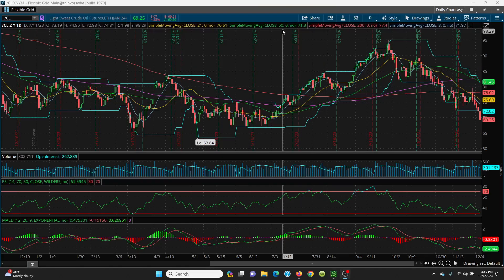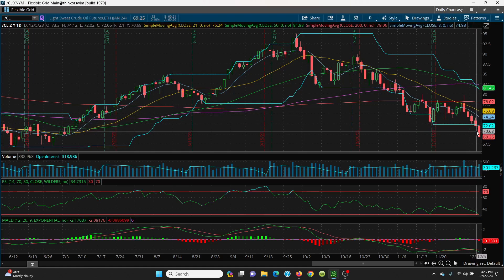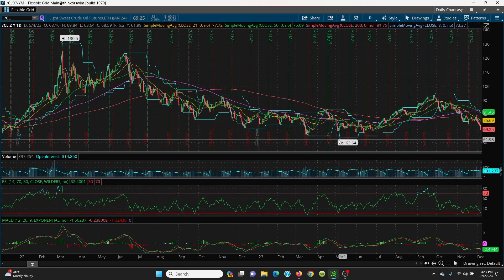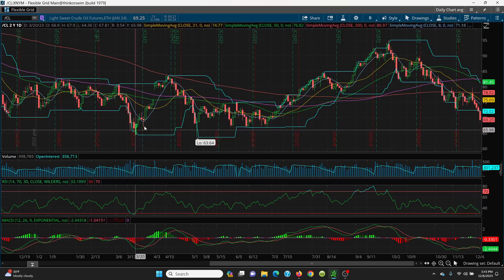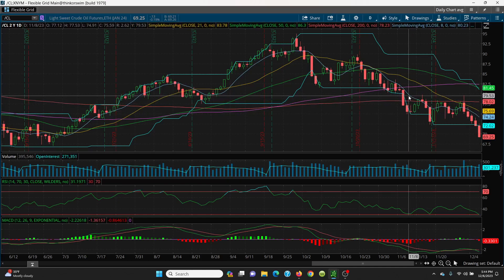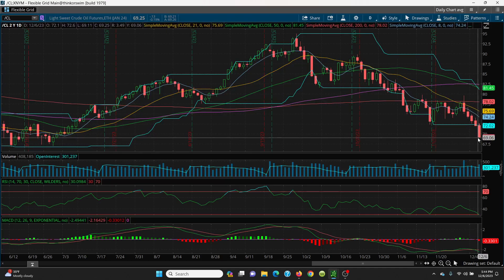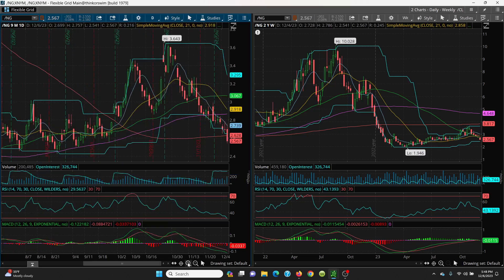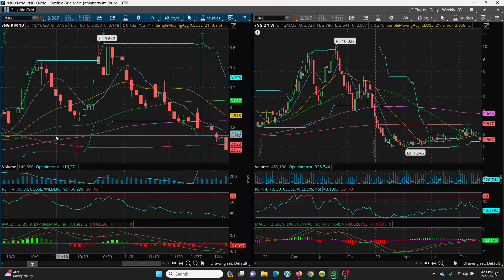2023 12 06 Technical Analysis - Crude Oil - Natural Gas